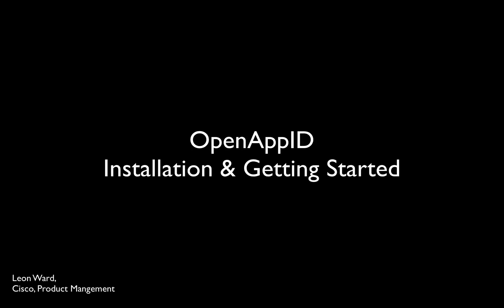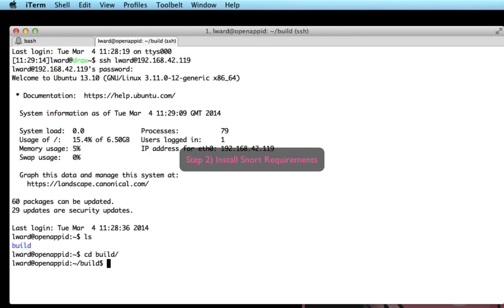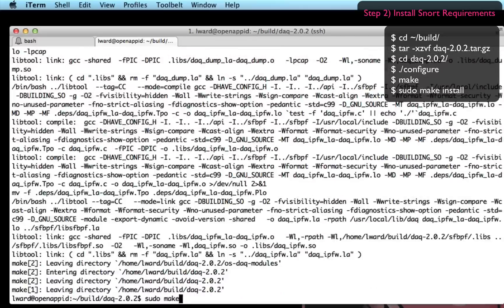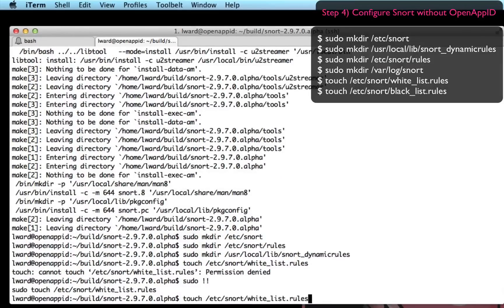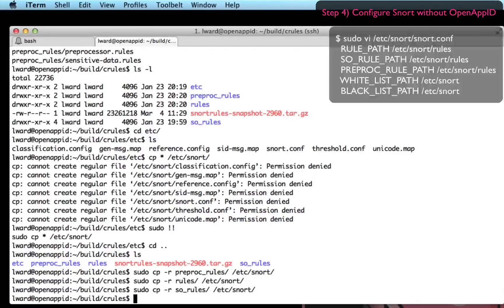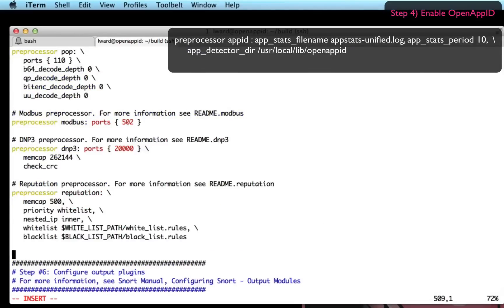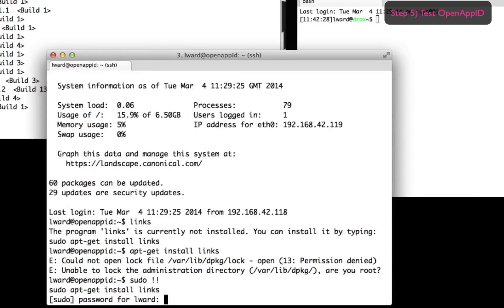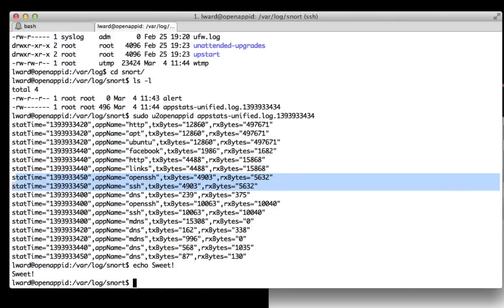Openappid install HD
A quick video on how to install OpenAppID for Snort.